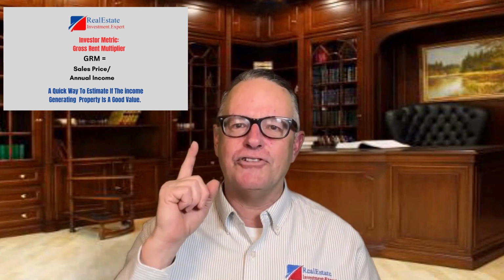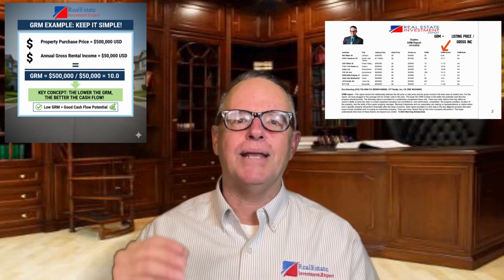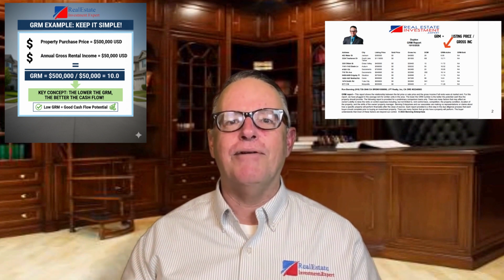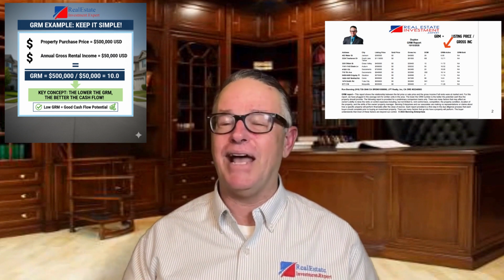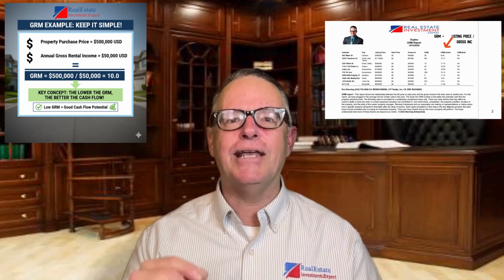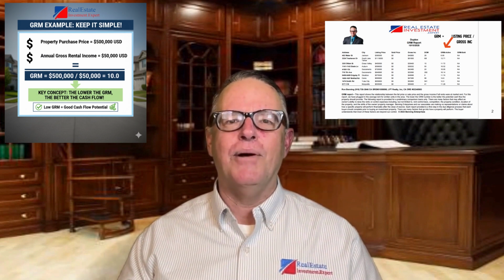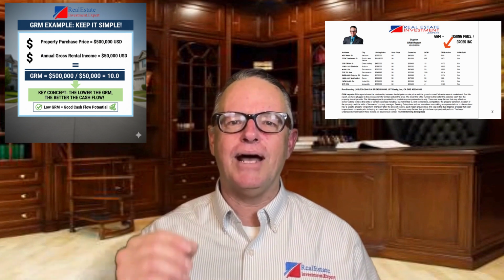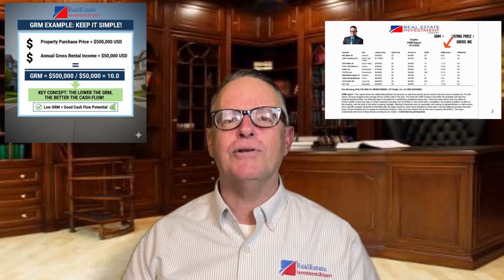GRM Explained: The First Step to Analyzing Investment Properties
GRM Expained. In this video, I explain the GRM, which is the first step in analyzing an investment property. Are you wondering how to quickly identify the best cash-flow investment properties in Northern California and Sacramento?
In this short video, real estate investment expert Ron Benning explains how to use the Gross Rent Multiplier (GRM) Report — the fastest way to screen rental properties and find high-return opportunities.

You’ll learn:
🏘️ What GRM means and how to calculate it
📊 Why a lower GRM = stronger cash flow
💡 How to use GRM as your first step before deeper analysis
📈 How GRM connects to the Rental Opportunity Report for long-term growth insights

Let me analyze all the investment properties in 10 counties for you each week. Click here for a Free GRM report subscription

00:00 – Intro: Understanding the GRM Report
00:20 – What Is GRM (Gross Rent Multiplier)?
01:02 – Why GRM Matters for Real Estate Investors
01:40 – Next Step: The Rental Opportunity Report
02:00 – How to Get Your Own GRM & Rental Reports